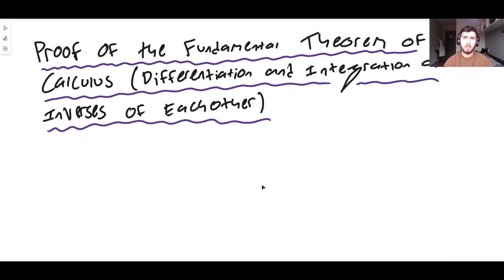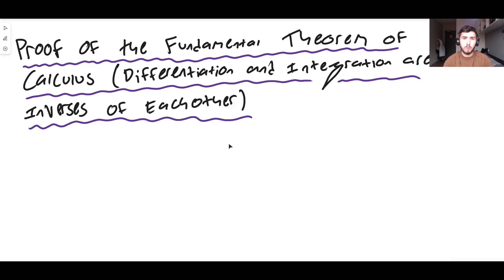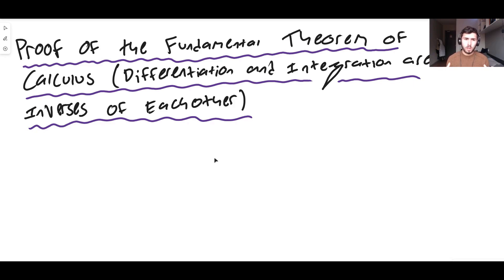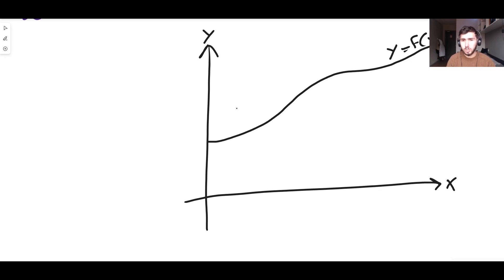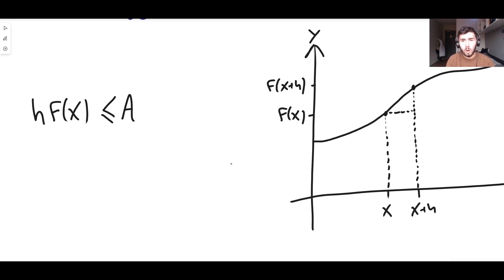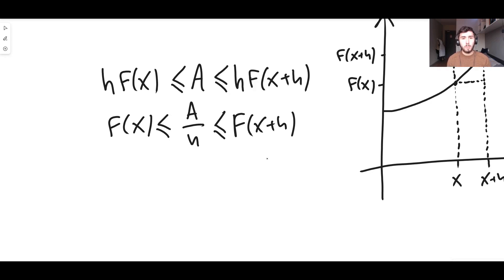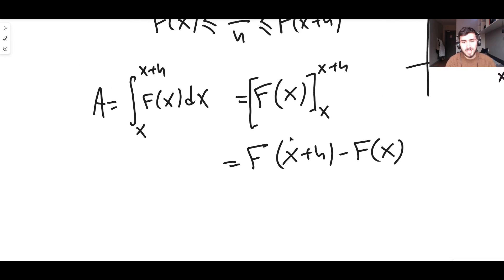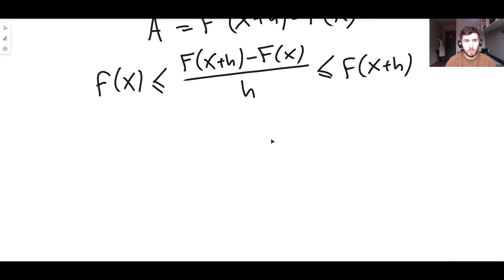Why are Differentiation and Integration Inverse Operators? (Fundamental Theorem of Calculus Proof)